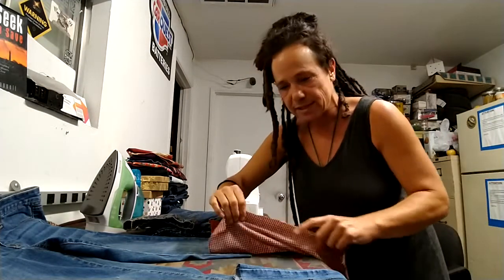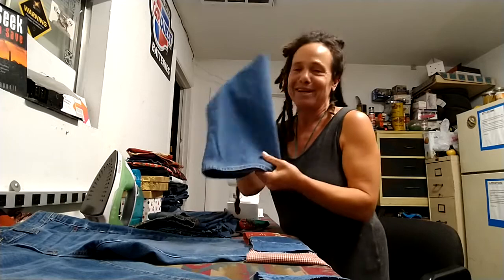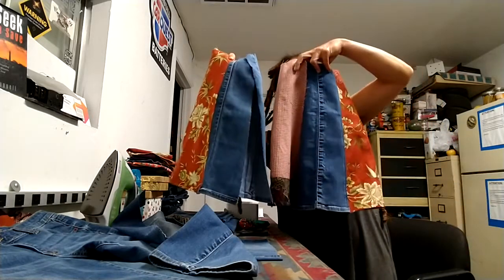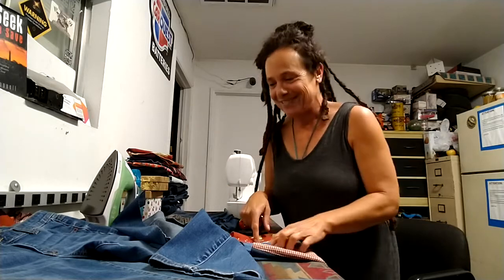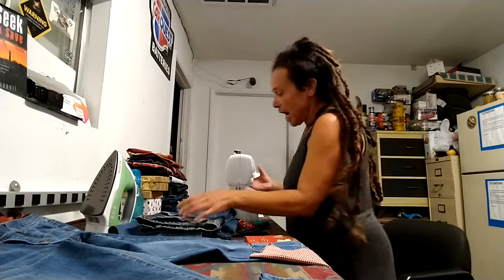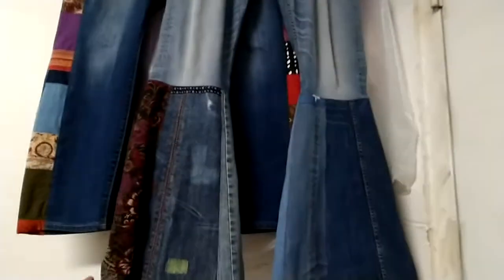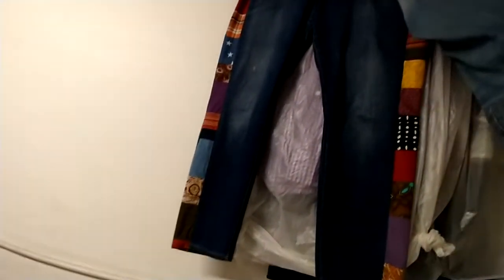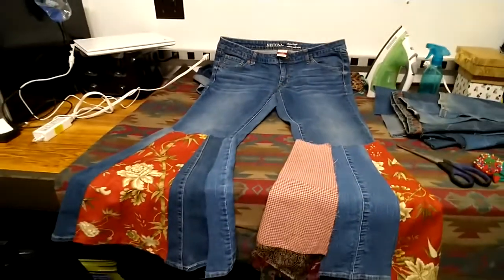HOW I Make BELL BOTTOMS / Upcycled Clothing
So many of us are living the Van Life and other alternative lifestyles, embracing minimalism and simplicity, living closer to Nature, and seeking to heal ourselves in the process. We're basically un-civilizing.
   My name is Julia and I live in in a "House Van" with my dog Bambi. I rent a sewing studio and make upcycled clothes as well as crochet hats which I sell on Etsy. I also resell cool finds on Ebay.
On this channel I share my unique lifestyle and perspective with you hoping to inspire you to take back your personal sovereignty and live a more natural and creative life.